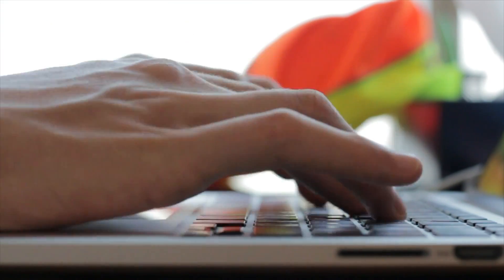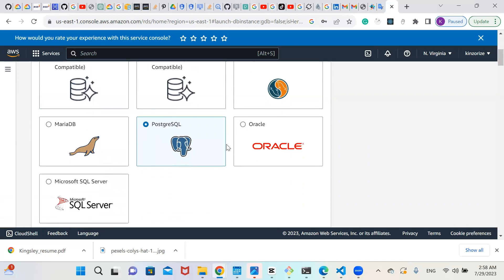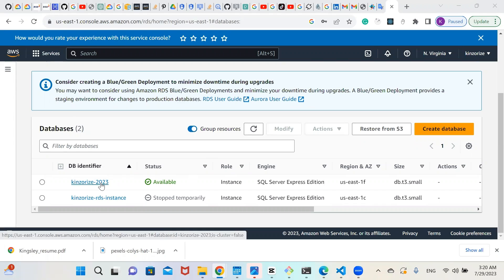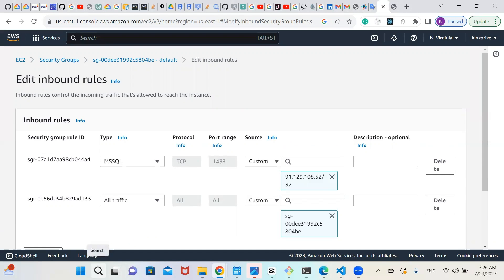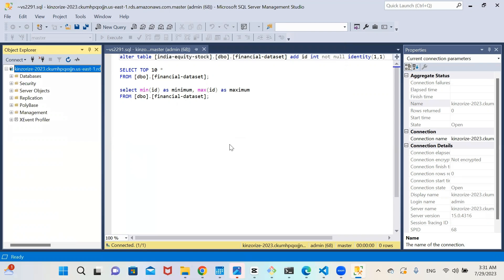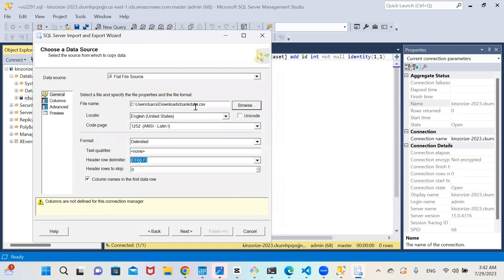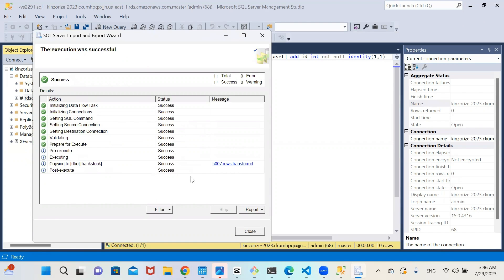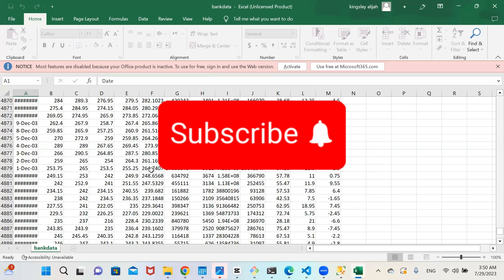AWS RDS & MSSQL Setup Guide: Import CSV Data Like a Pro | Junior Data Engineer Tutorial - 2024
Welcome to our Junior Data Engineer Tutorial on AWS RDS & MSSQL Setup! 🚀

In this comprehensive guide, we'll take you on an exciting journey into the world of cloud computing and database management. If you're an aspiring data engineer or a tech enthusiast eager to harness the power of AWS RDS and MSSQL Server, you've come to the right place!

🔹 Master the Art of AWS RDS Setup: Discover the unparalleled convenience of Amazon Web Services as we walk you through the step-by-step process of creating an AWS RDS database with MSSQL Server. Say goodbye to manual configurations and hello to a fully-managed and scalable database in the cloud!

🔹 Seamlessly Connect to MSSQL Server Management Studio: Learn how to establish a secure connection between AWS RDS and Microsoft SQL Server Management Studio (MSSMS). With this skill in your toolkit, you'll be equipped to manage your databases like a seasoned pro, write powerful queries, and perform seamless data manipulations.

🔹 Import CSV Data for Real-World Analysis: Data engineering is all about real-world data. In this tutorial, we'll teach you how to import CSV data directly from your computer into MSSMS. Witness the magic of data transformation and unleash the potential of your datasets!

Share this knowledge-packed video with fellow data enthusiasts and let's grow together!

🌟 Join the conversation in the comments section below and share your thoughts, questions, and progress. Our team is here to support you on your data engineering journey!